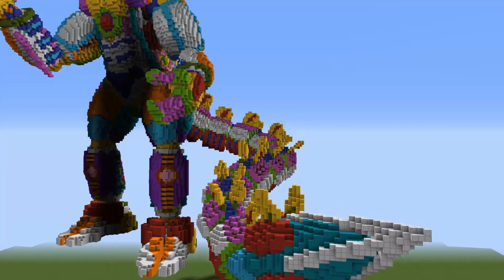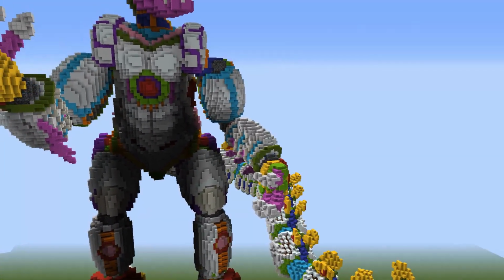How to build Robots in Minecraft: Mechagodzilla Timelapse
Hi everyone, ever wondered how to make a robotic organic in Minecraft? In this video, I explain and show you how I made Mechagodzilla. The build is quite large, but does not sacrifice any detail in turn.

Visit Complex-FTB website for their modpack specific IPs or join them at ftb.mc-complex.com.

Music used in this video:

Track 1) The Legend of Zelda: Spirit Tracks - Realm Overworld